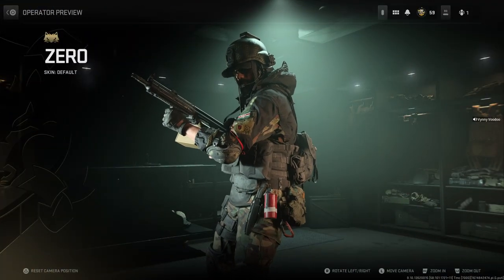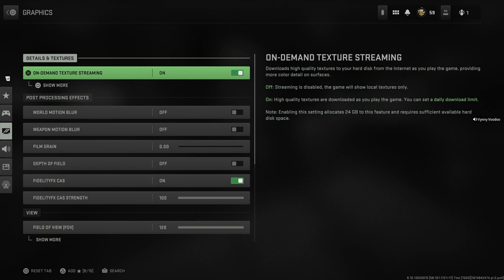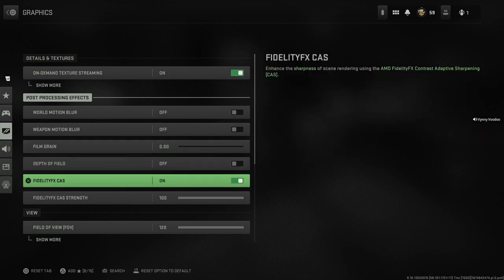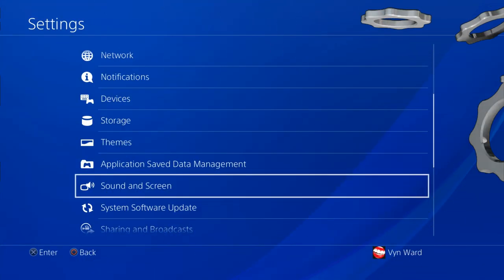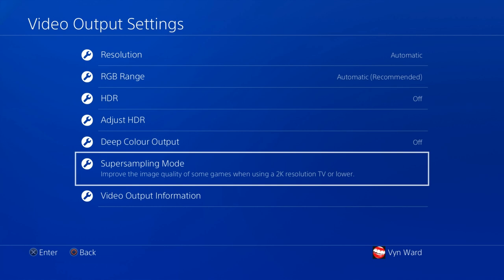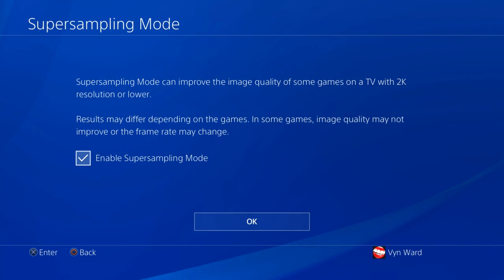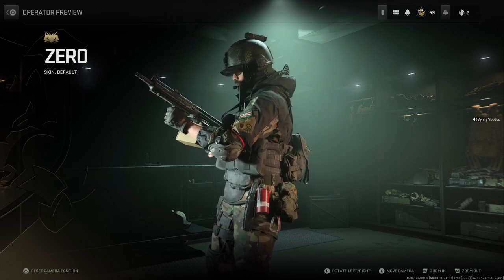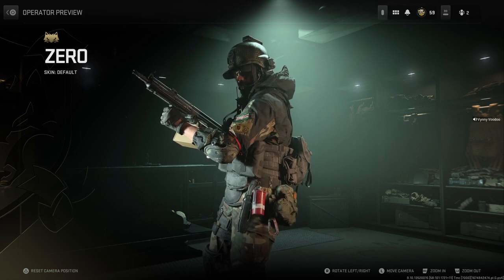Warzone 2 graphic settings Super Sampling on the PS4 Pro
If you're still rocking a PS4 Pro and a 1080p TV (as I am) then you may want to set your settings as shown in this video for the best possible image quality in Modern Warfare 2 and Warzone 2.

As always thanks for having a gander!

00:00 Introduction
00:22 Graphic adjustments in game
01:32 Turn on PS4 Pro Super Sampling
02:28 Sum up